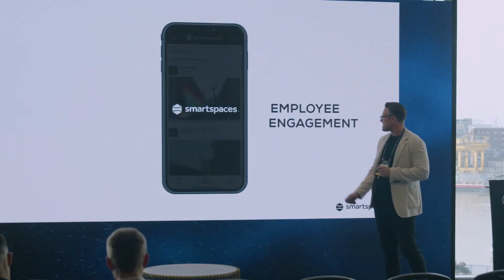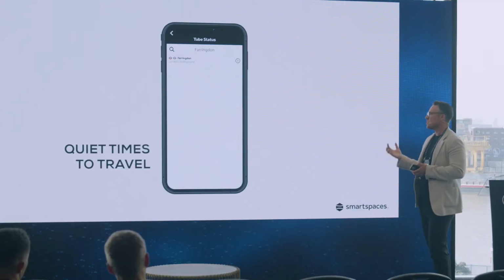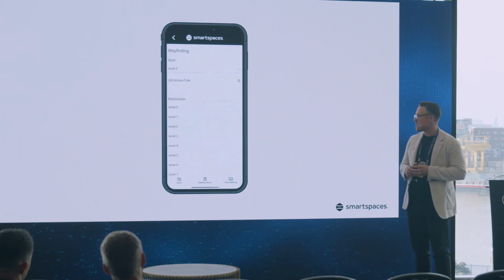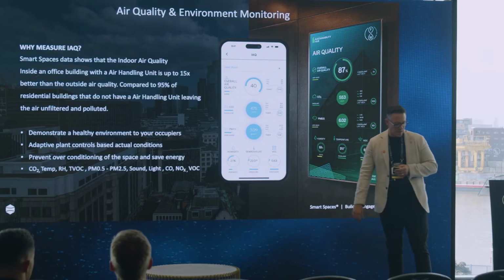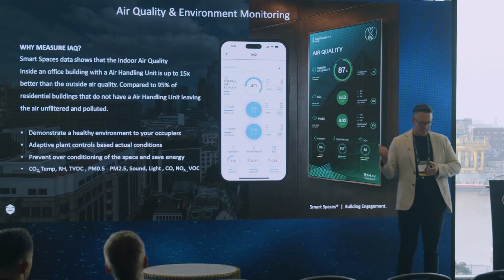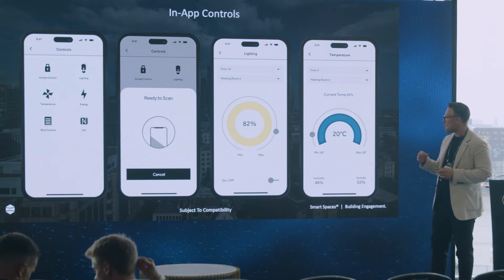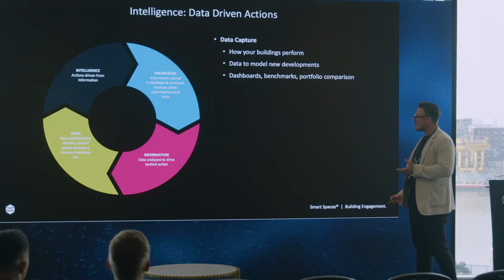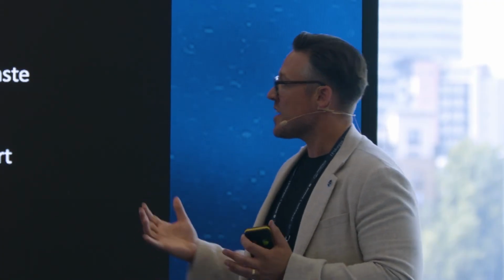Smart Enabling your Workspace with the Smart Spaces Building Operating System & App | Dan Drogman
Smart Spaces CEO, Dan Drogman, discusses the Smart Spaces Building Operating System, which is used to smart enable buildings across the world.

Utilising the latest IoT technology, the Smart Spaces app allows users within the building to enter the building through the Apple Wallet access control integration, book desks and meeting rooms, manage lighting and climate controls, and many more features all within the app.